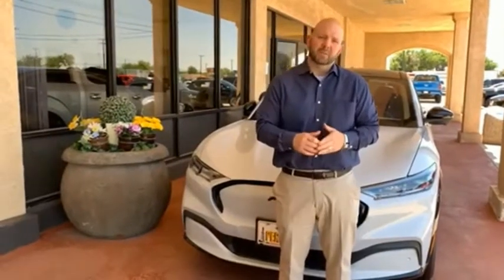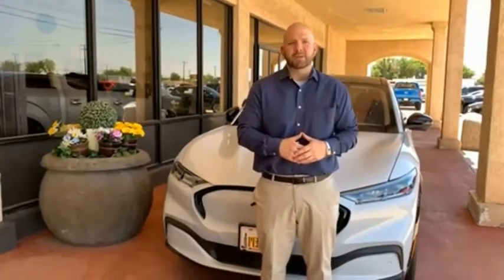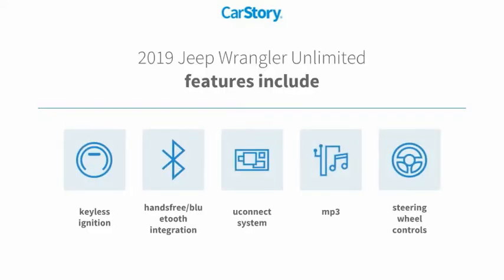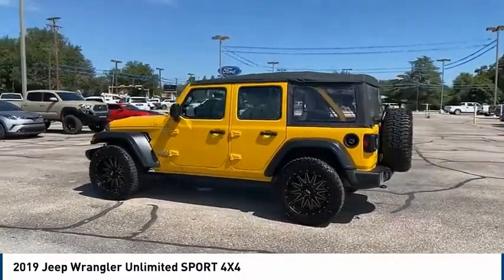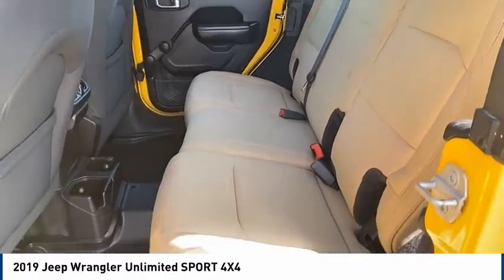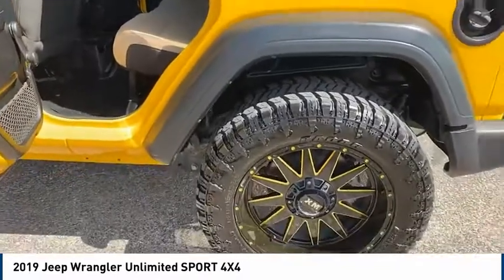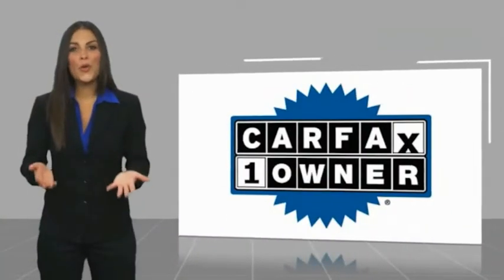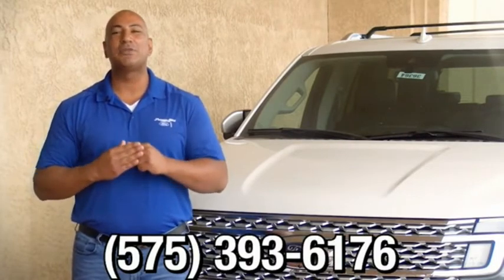2019 Jeep Wrangler Unlimited Hobbs NM P10729A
2019 Jeep Wrangler Unlimited SPORT 4X4

1000 N. Del Paso

Recent Arrival! CARFAX One-Owner. Clean CARFAX. ParkView Rear Back-Up Camera, Quick Order Package 24B. Baja Yellow Clearcoat 3.6L V6 24V VVT 8-Speed Automatic 4WD